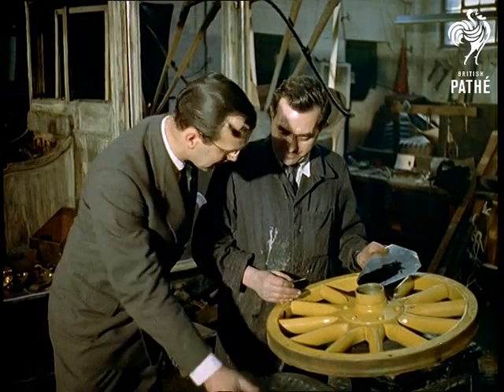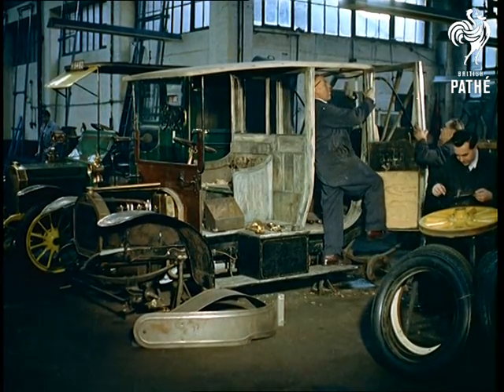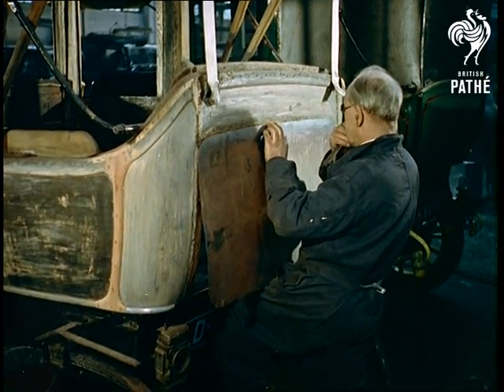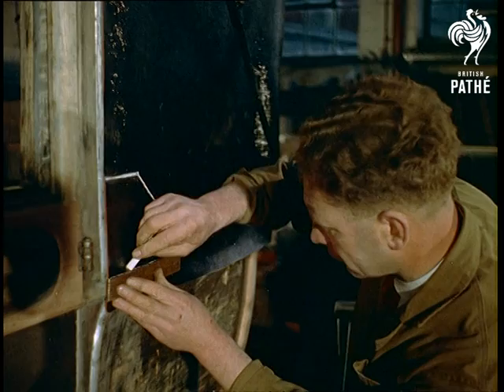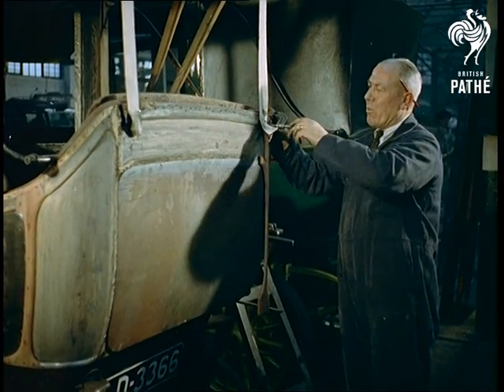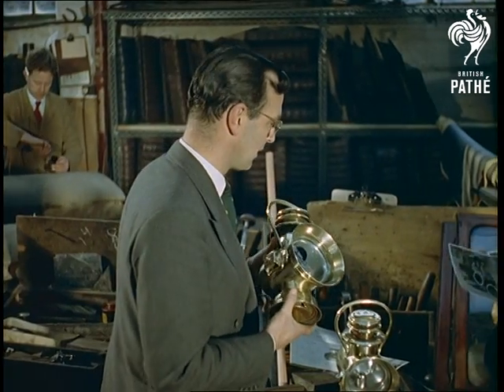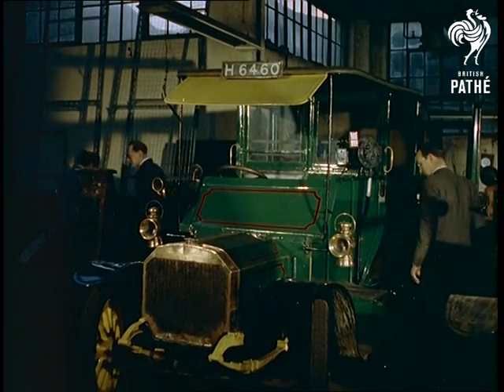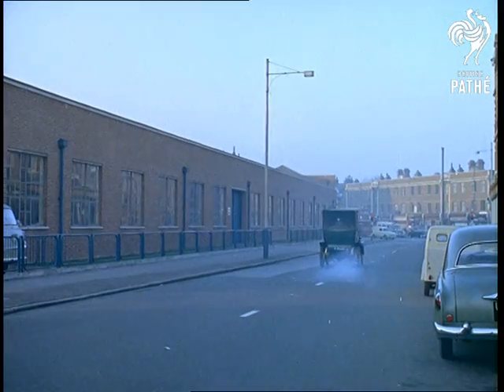Historic Taxis (1959)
Camberwell New Road, London.

A 1912 Unic taxi cab is being lovingly restored by a dedicated team in Camberwell, at the London General Cab Company.

M/S of Eddie Palthorpe carefully painting an outline on freshly painted yellow wheel. Jack Clark and Len Wells are seen lifting a door onto the cab, which is in mid restoration. Tom Bennett taps a sheet onto the rear of the cab. C/U shot of the engine. Lesley Stanley  fits black leather hide onto the rear side. He chalks out a mark on the leather to make a cut. There is a brief shot of the Unic badge on the front. Len Wells fixes some wood strips to the side using clamps. He has a pencil behind his ear. He takes them off and sands them on a bench .

Pan to some photos pinned up nearby of the original cabs, being used for reference. C/U of the photos. Mr Houghton picks up an original oil lamp which he compares to the photos. Len also looks, still has the pencil behind his ear. Its makes a good shot of a balding grey haired working gentleman in blue overalls.

They are also working on a green 1910 Panhard taxi cab. C/U shot of the metal mechanism for the 'For Hire' sign. A man gets inside the leather trimmed interior and operates a ship's style brass indicator dial which says 'left, right, stop, turn' on it. M/S exterior of The London General Cab Co. Ltd, with it's sign over a large sliding door. It opens and the Panhard is driven out. There are various shots from the cab of the traffic, with a closing shot of it chugging down the road.
 FILM ID:85.35